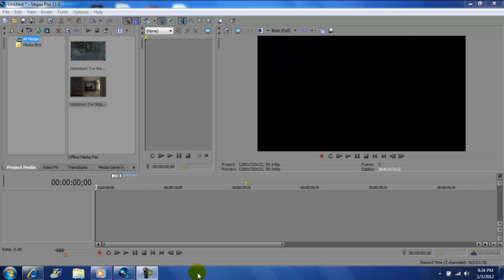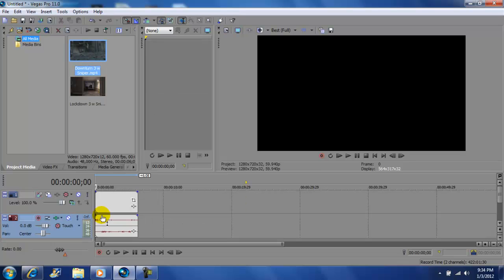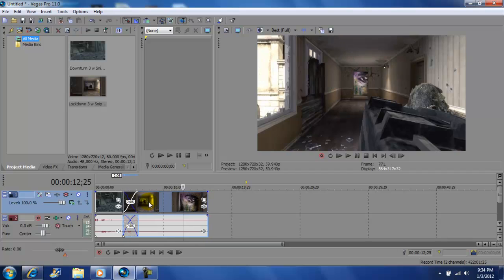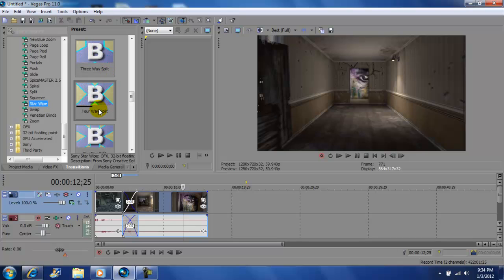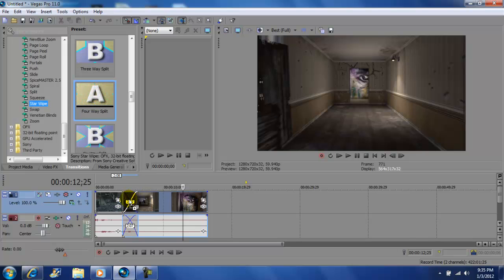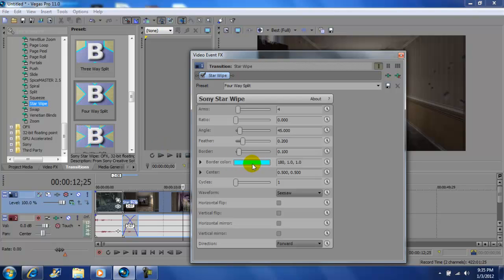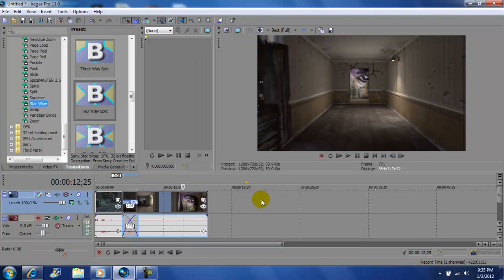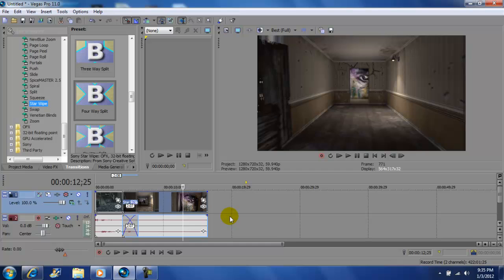Sony Vegas Pro 11 Transitions Tutorial -UPDATE VIDEO-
I made a new updated transitions video for all who looked at my first video and would like to thank you all for putting that video at 1,000 views and would like to thank all my subscribers thank you all I hope you enjoy the updated video..GOTTI